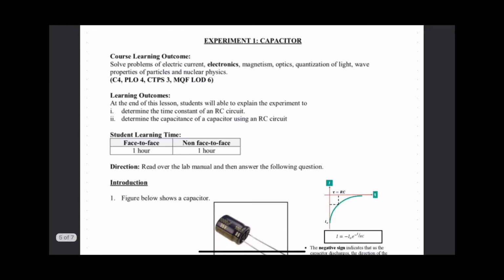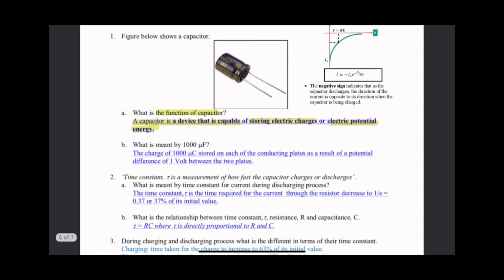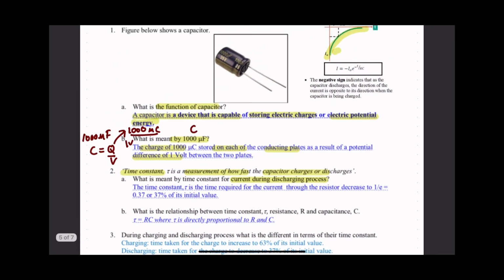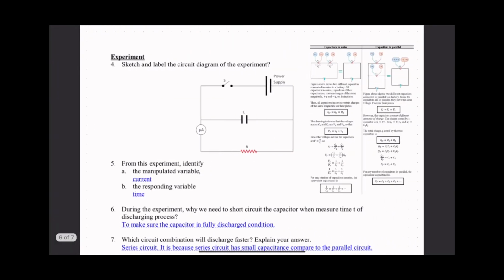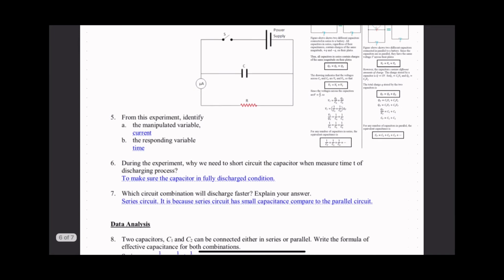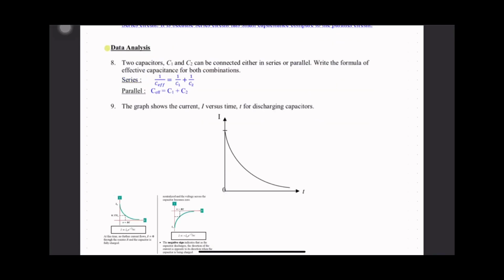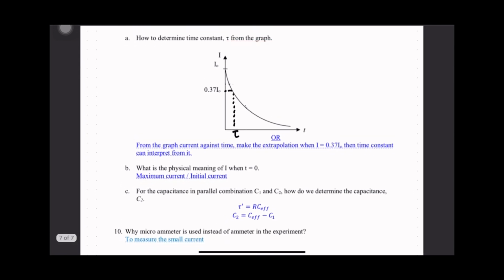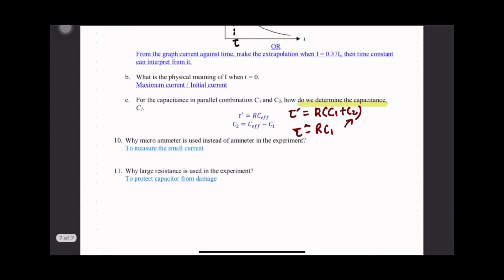SEM 2 EXP 1 PRE LAB